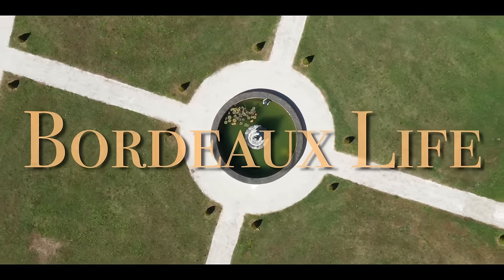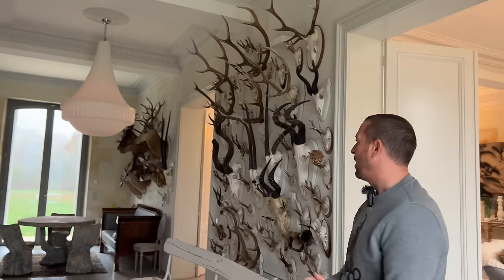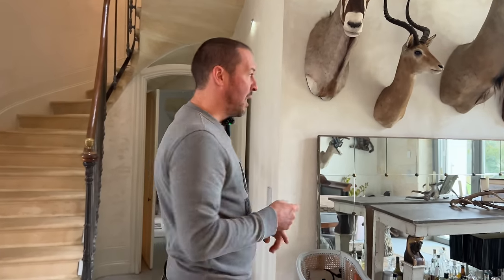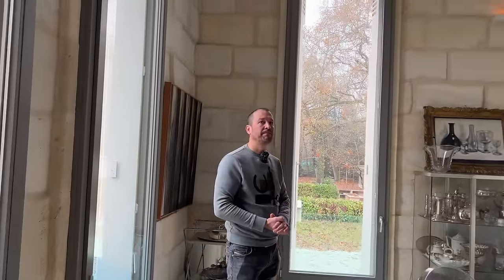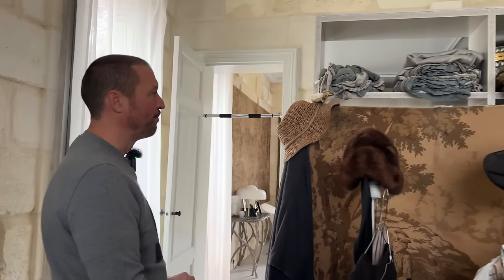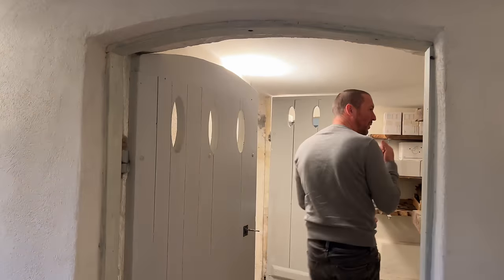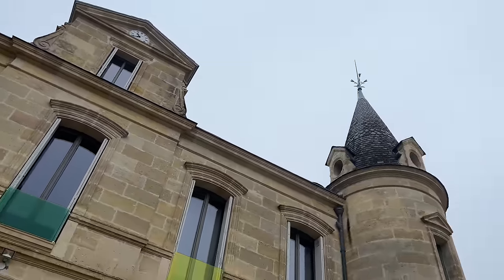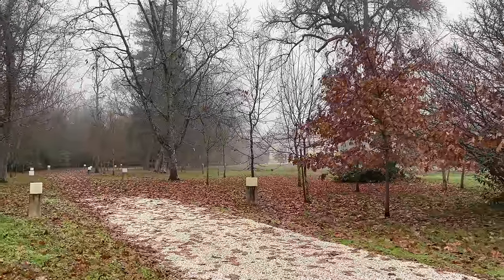Would you BUY this luxury CHATEAU in Bordeaux?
To buy or not to buy a  fully Restored Chateau / Castle

Peek Inside This Full Renovated Chateau / Castle

A near by chateau has been fully renovated by an architect ,  thanks to our real estate friend Valerie we get to visit the property and get a full private tour
The castle is less than 30 minutes away from our passion project
Valerie tells us that the chateau's running cost are next to nothing thanks to the owners putting solar panels , geothermal heating , water pump  ...
Edd gets lots of ideas one that might be a bit too hard to achieve
The Chateau can come fully furnished ...
The owners have amazing taste in decor , and we see some beautiful antiques along with bespoke chandeliers ...
Not forgetting the owners dressing area / room that looks more like a shop , artists atelier ...
From beautiful living areas , to formal dining room , original features , fireplace , kitchen , vast gardens , pool ...
A wine cave , tool area , a 2nd kitchen and best of all a lift from the ground floor to the top of the chateau ...
This stunning property comes with over 5 hectares of woodland and has a gardien's house & even a chalet

The passion project renovation / the chateau upkeeping take a much needed break for a few hours and so do we .

restored chateau , peek inside , renovated chateau , fully renovated chateau  , castle for sale , chateau for sale
passion project  ,
  ,  bordeaux life ,chateau lagorce , chateaux in france  , escape to the chateau ,french chateau  ,chateau makeover , Renovation chateau ,